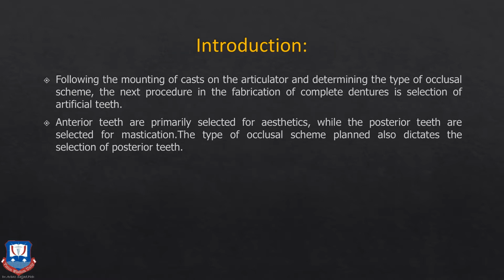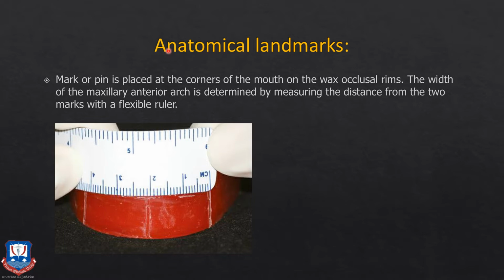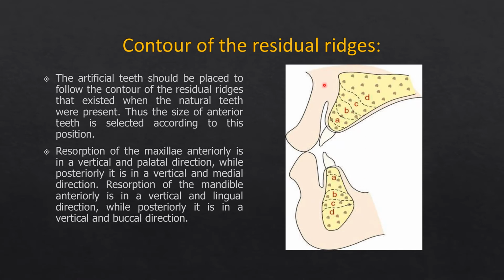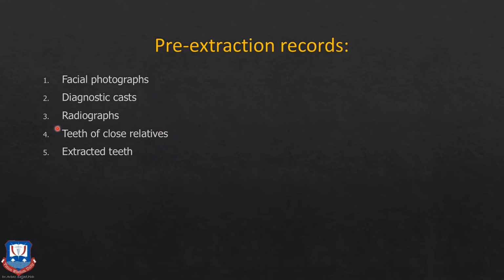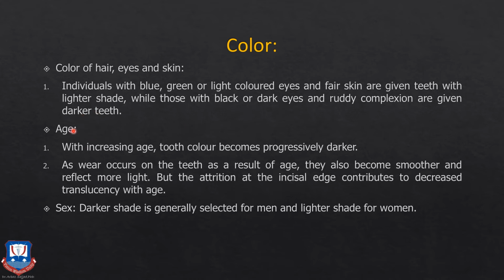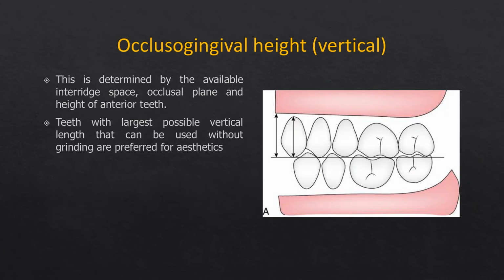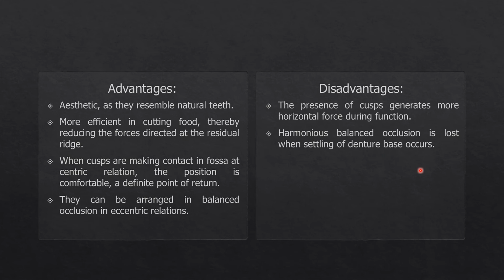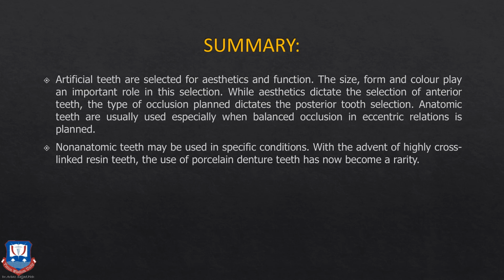SELECTION OF ARTIFICIAL TEETH